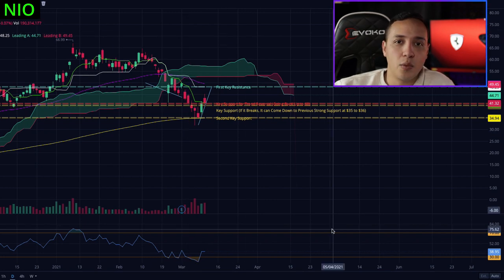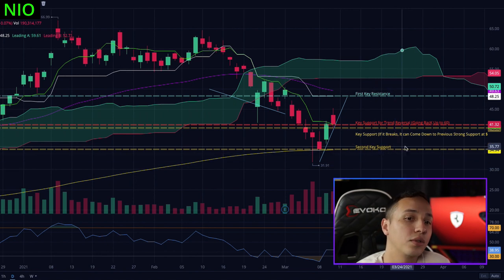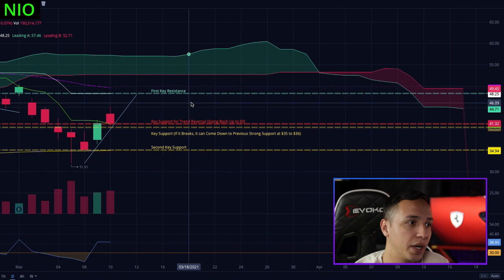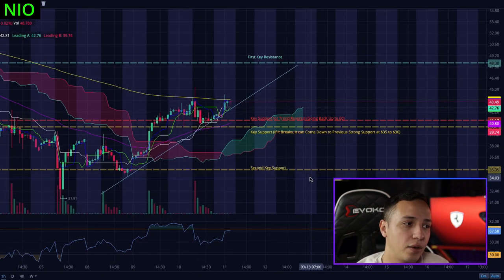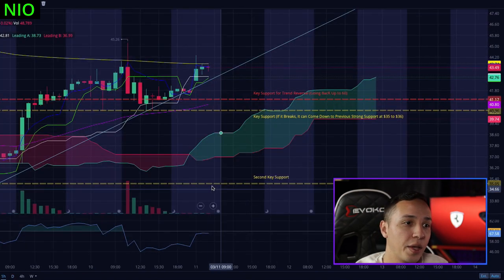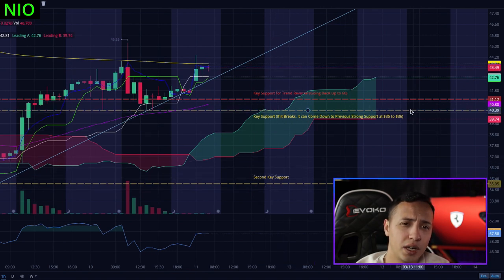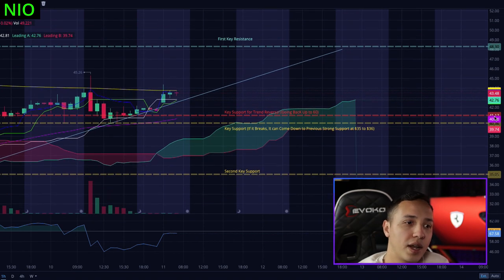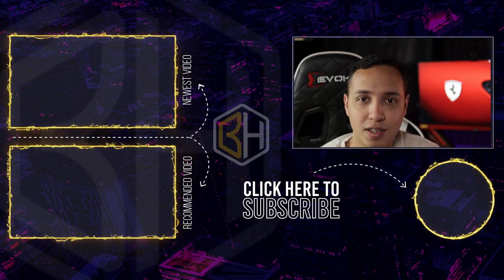NIO Stock Bullish Price Explosion on a Race to $60: Price Update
This is a price prediction analysis for the NIO stock for Thursday March 11 of 2021 and for the rest of the week, where i cover the support line for the best price to avg down right now on NIO. We have been following NIO for a few days now, and the support has changed a bit for NIO, in this video I talk about the possible support lines for NIO and where I see the price going moving forward and in the short term.

In this video I answer the questions:
- Whats the best price to buy NIO to average down?
- Whats the best price to get in NIO at?
- Where is support for the NIO stock?
- Where is resistance for NIO stock?
- Is NIO reversing back to $60 yet, is it confirmed?
- Where is NIO going this week?
- Price prediction for NIO?
- Whats a good strategy to trade NIO?

Remember, NIO is an electric vehicle company, and the whole EV market has been getting beat down lately, so definitely be careful when buying NIO or any other EV stock this week.

Join Webull to be able to follow along with my chart reading for future videos and classes also with Webull, you get 2 stocks worth up to $1,850:

Robinhood: Join Robinhood with my link and we'll both get a free stock 🤝

I trade with Robinhood, join to get 1 free stock for a value up to $285, I also use Webull, join to get two stocks with a value up to $1,850.